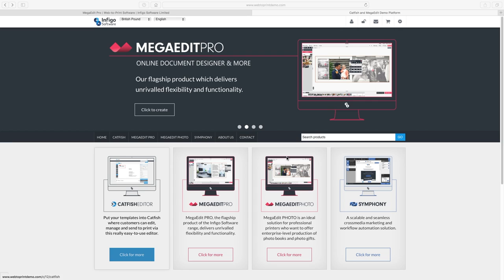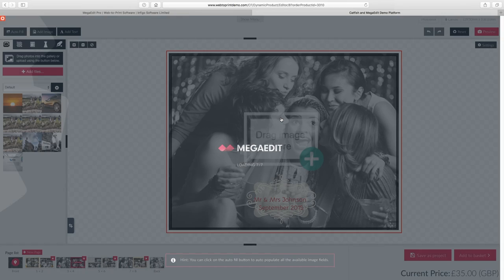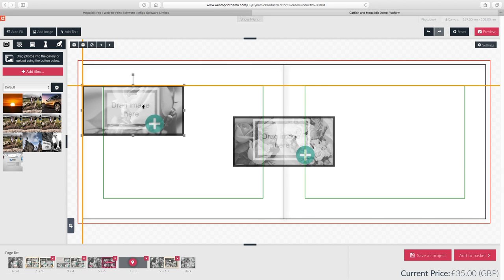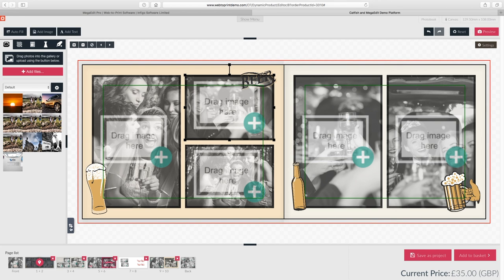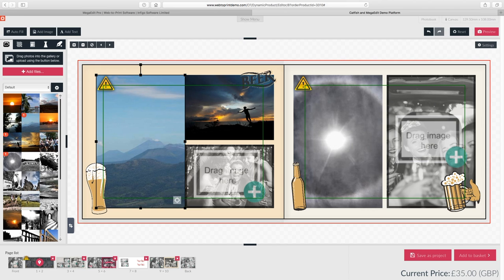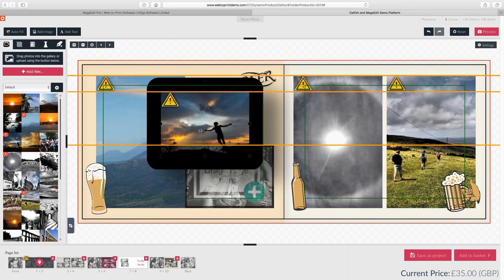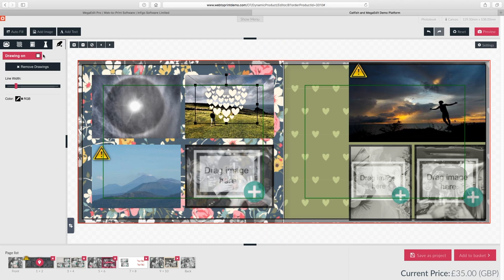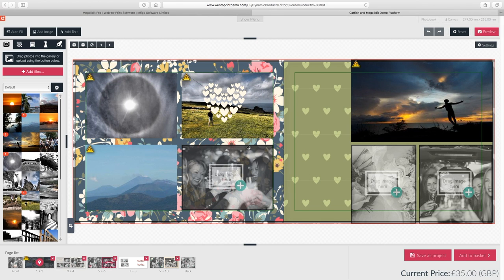MegaEdit PHOTO demo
This award-winning enterprise-level photobook and photo gift editor offers an unrivalled user experience. MegaEdit PHOTO is an HTML5 online editor that's fully responsive across mobile devices and doesn't require any time-consuming downloads.

It's the ideal solution for professional printers, retailers and photographers, allowing them to deliver a service that stands out from the competition. Book a tailored demo at infigosoftware.com